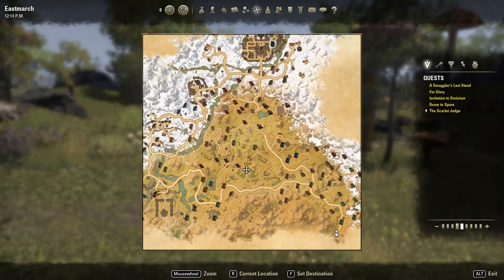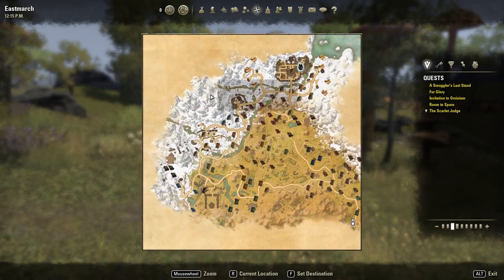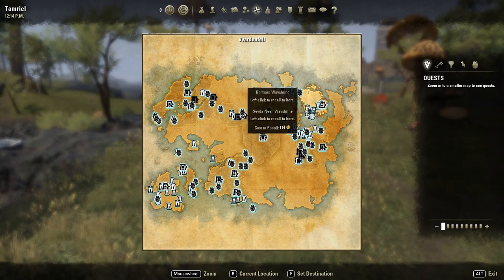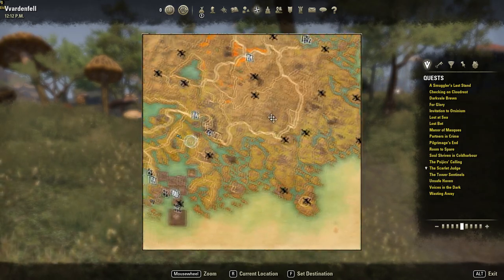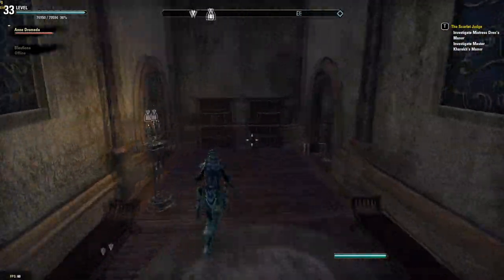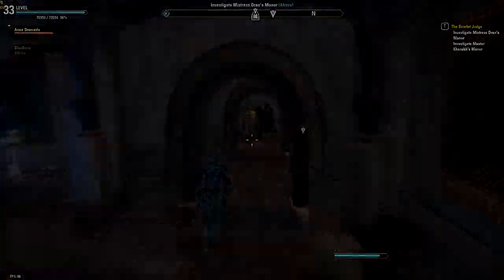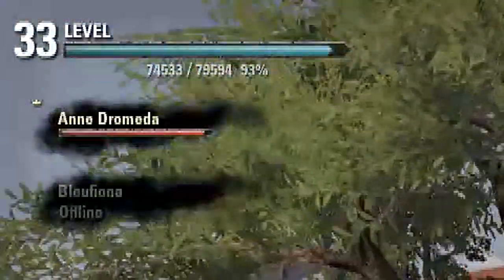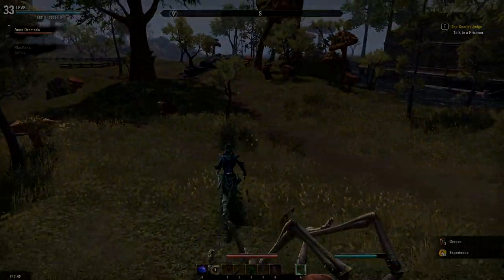BECOME OP WITH THESE ADD ONS (FOR THE ELDER SCROLLS ONLINE)